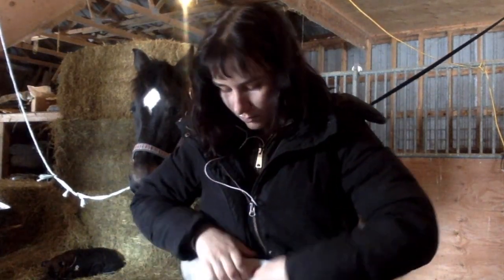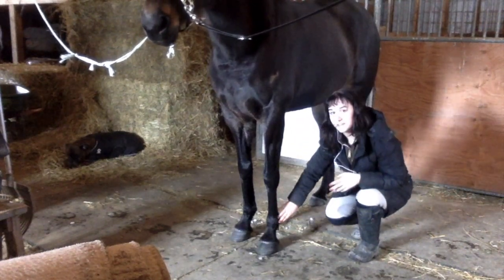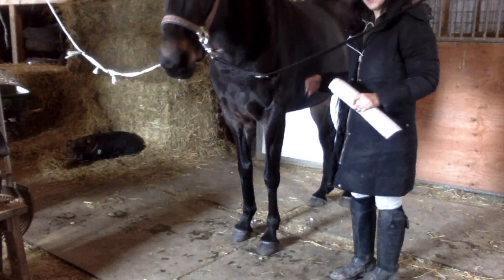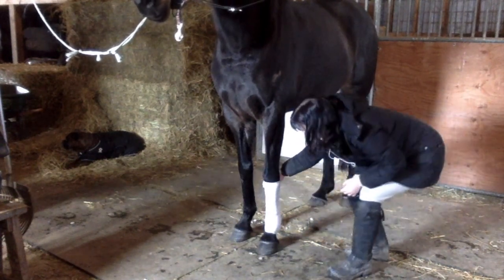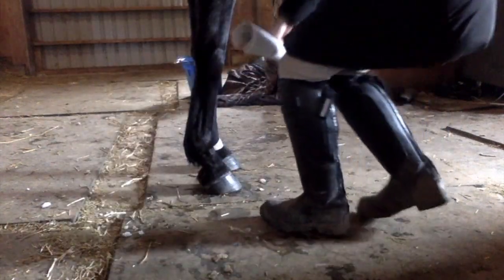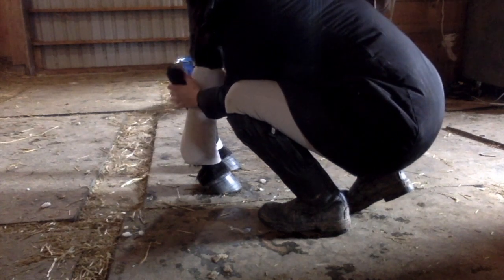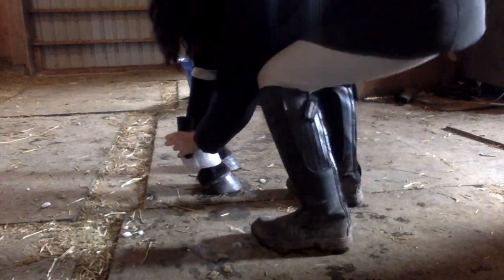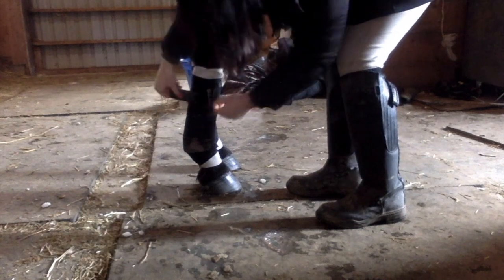How to: Standing Wraps and Poultice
Tips for using poultice and standing wraps on horses.